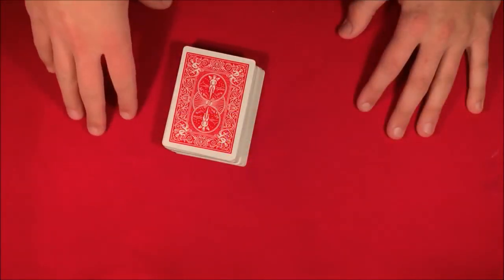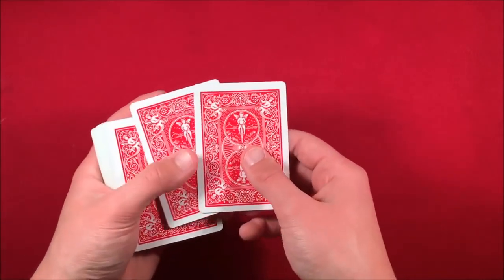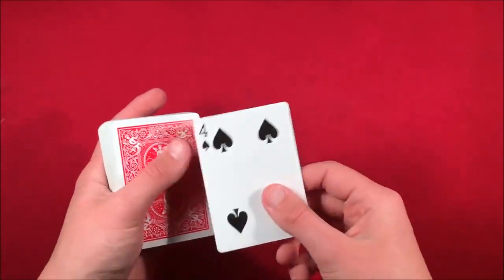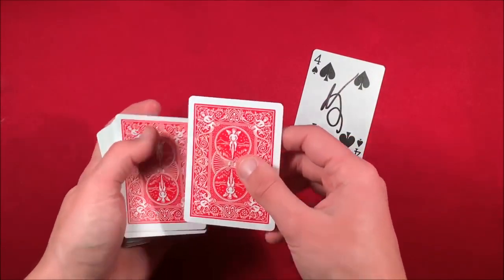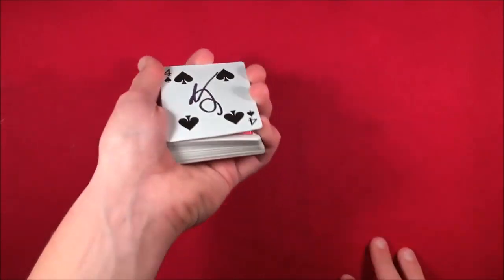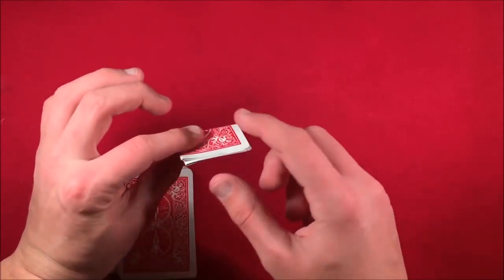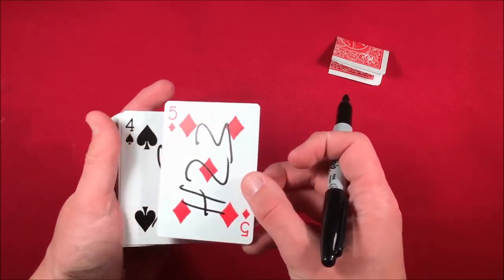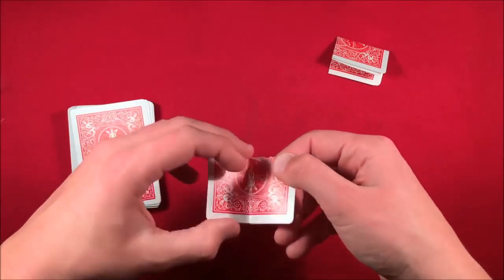top best cards hand tricks